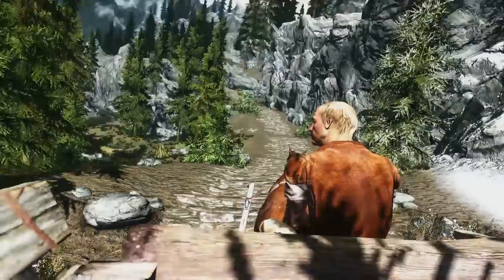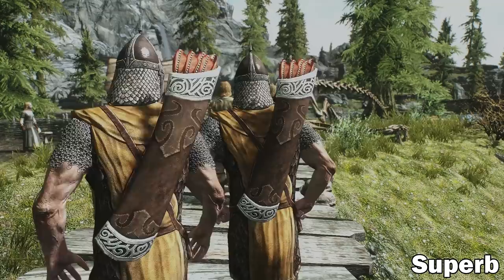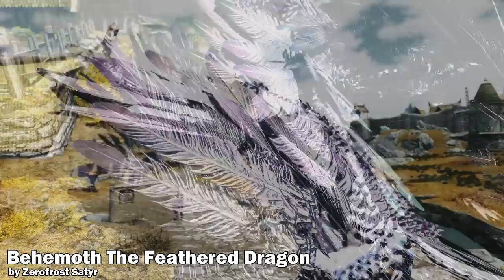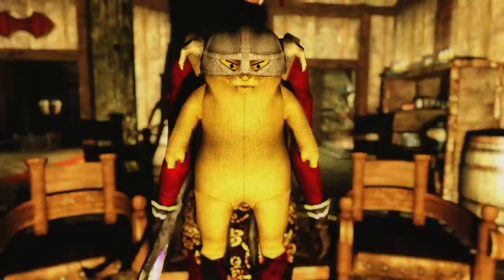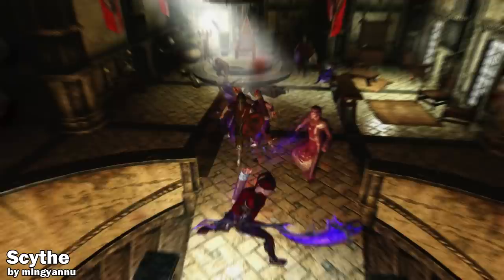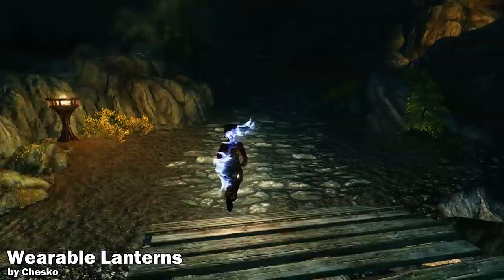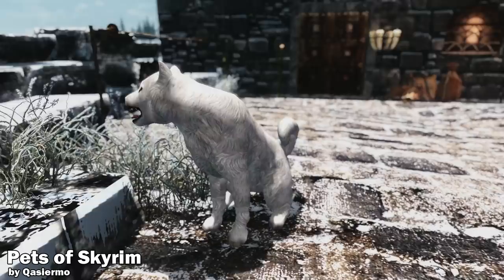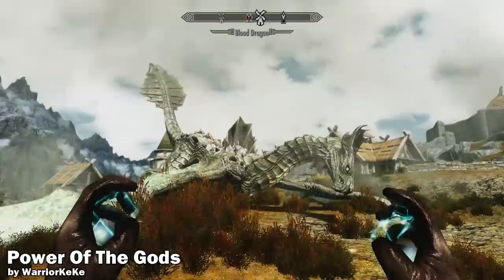Skyrim Mods: Week #26: GTX 670 Superb ENB, Jasmin ENB, Sharpshooters Extreme Graphics ENB on Ultra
Skyrim on Ultra w/ GTX 670 and i5 Ivy Bridge 3570k.